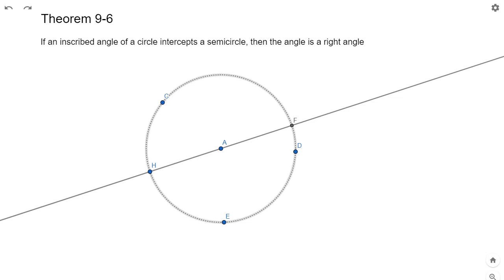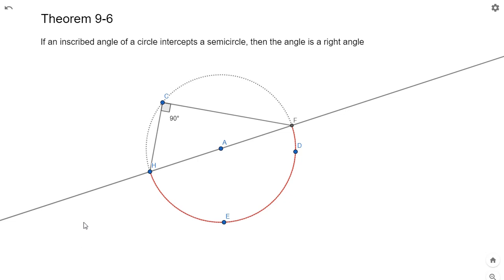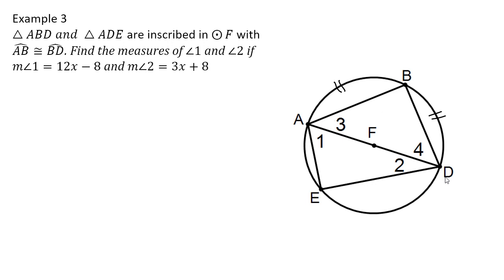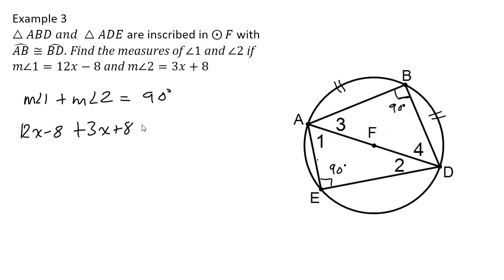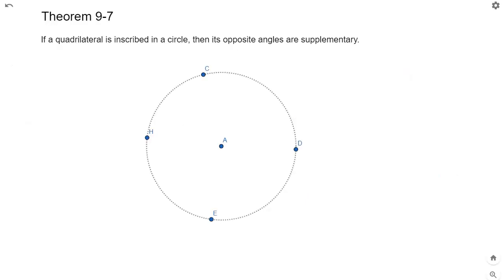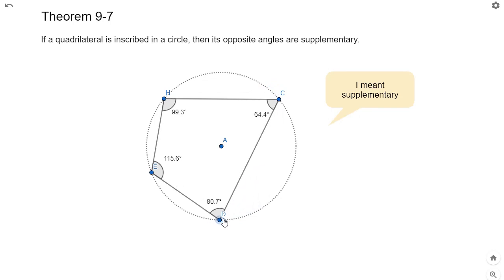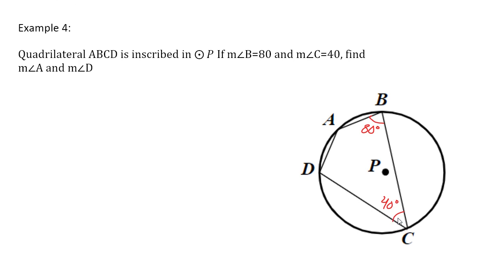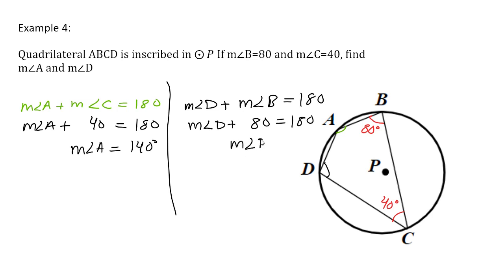9.4 Inscribed angles part 2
This is part 2 of 2 on Inscribed angles